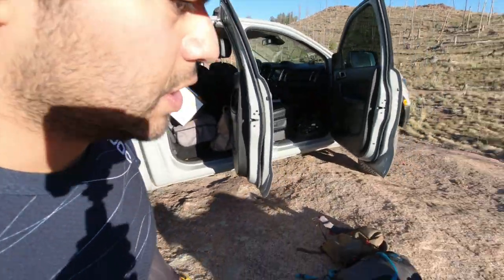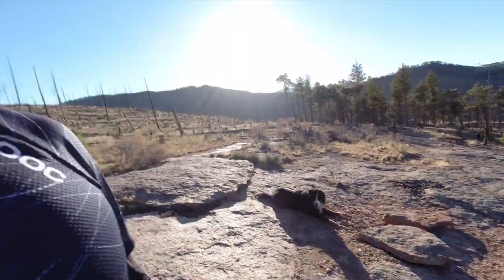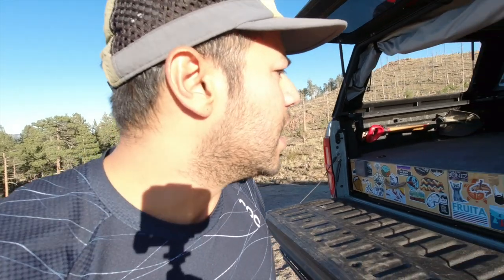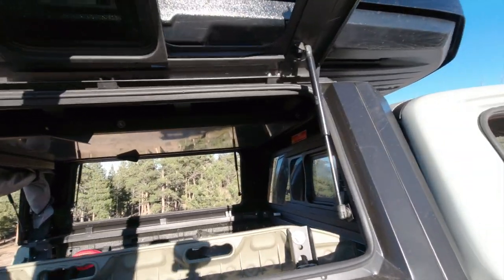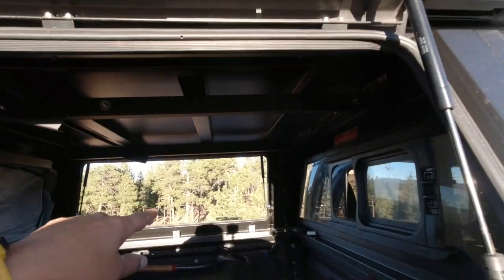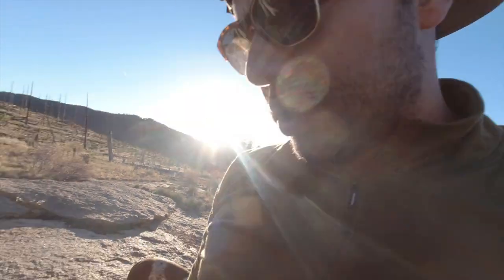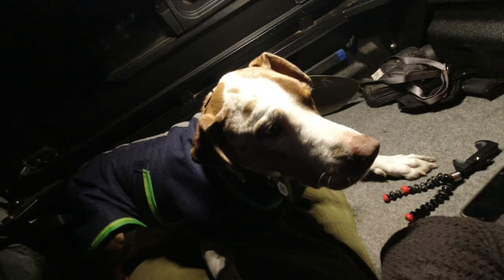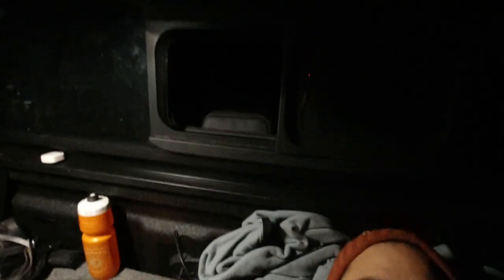How to CAMP COMFORTABLY in a 5ft truck bed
For the last 7million years mankind has sought to find the most ideal camping setup. For the most part, for me, I think I found it. This video is a quick walkaround about my tent setup. I've now done a fold out roof top tent, a clamshell, and numerous ground tent setups. This one takes the cake. I think I'll be using it for a while

Personal - @snstslns
Ranger content - @rocky.mtn.ranger